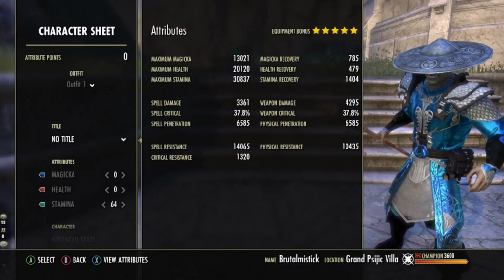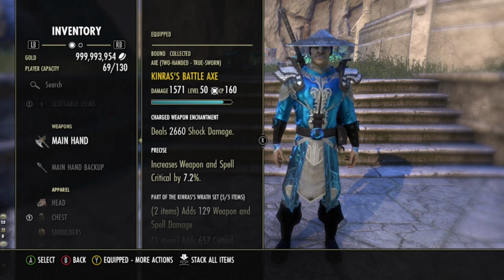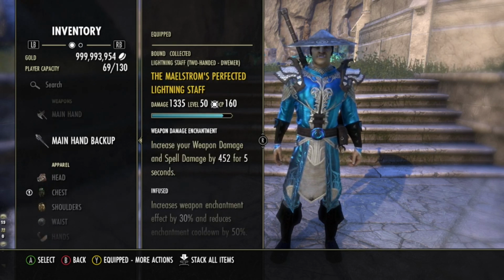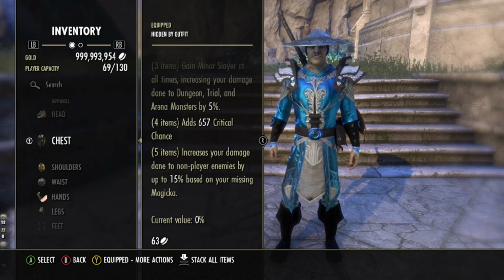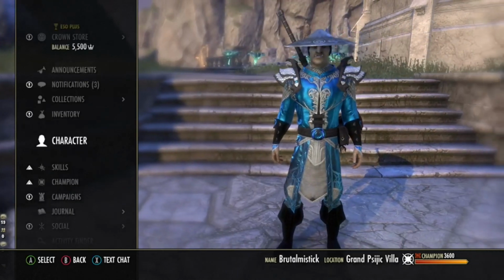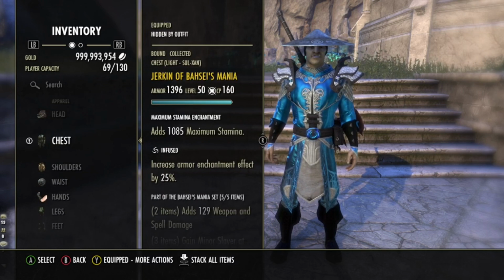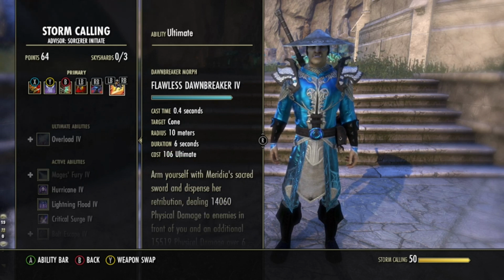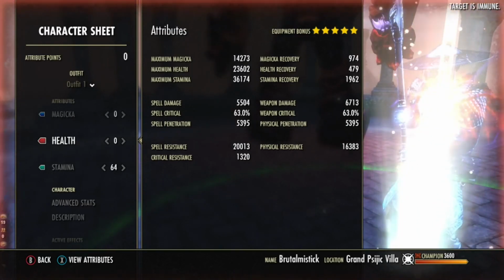StamSorc PvE Build: The Mysticraven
It has been a dramatic blast the last few months since my return, but as always, I shake things up and have the Meta on their toes. In this video I'll once again prove why they will always be in my shadow, regardless of what they say about me. In the end they've always had to adapt to me, not I to them. With my last build ever to be for ESO...I dub thee...The Mysticraven.

                                                              Sincerely
                                                                                 The Toxic Casual

Intro 0:00
Stats/Food/Mundus 0:50
Set 2:05
Skills 8:02
Adjusted Stats 10:34